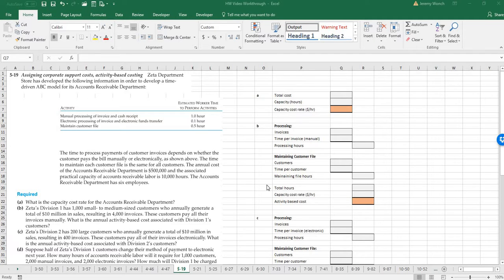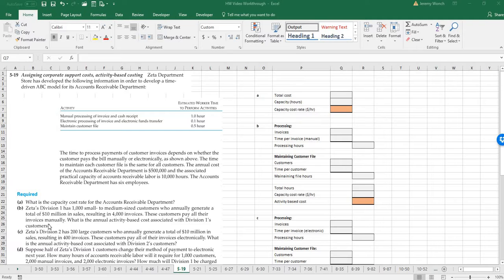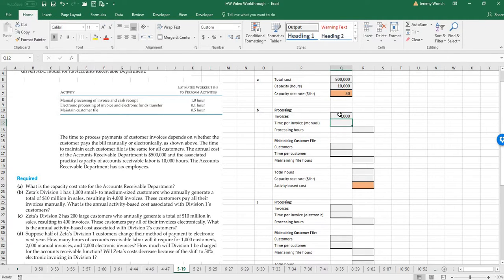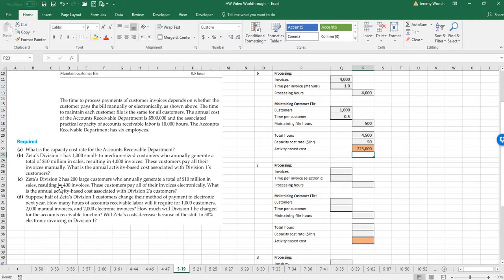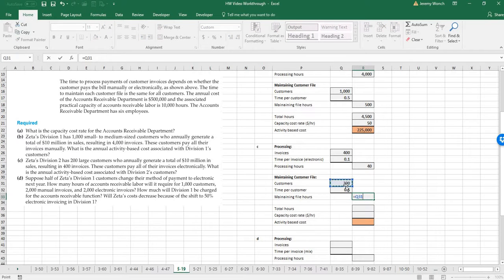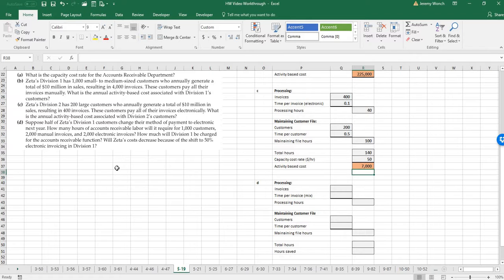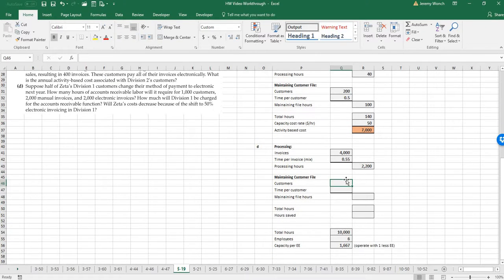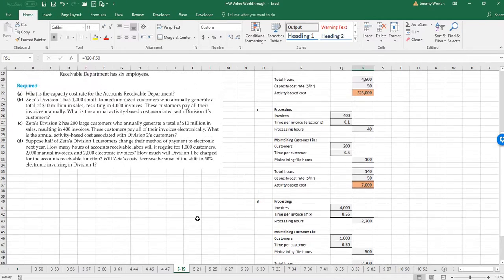BSNS 5 19